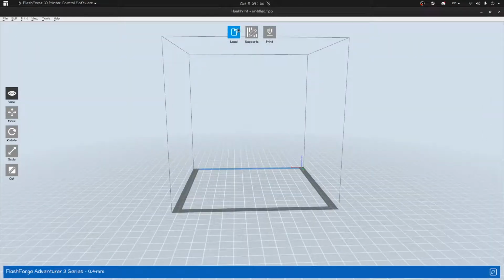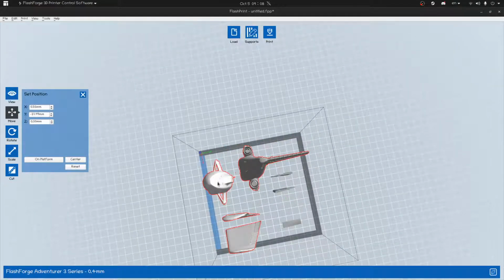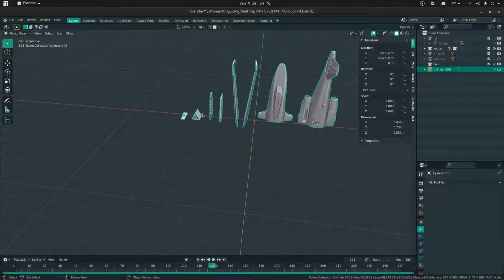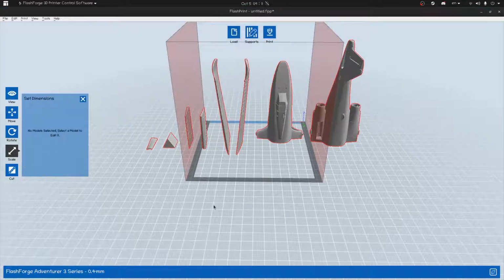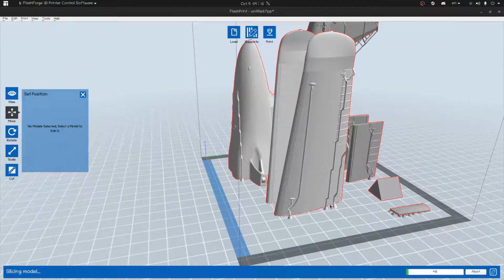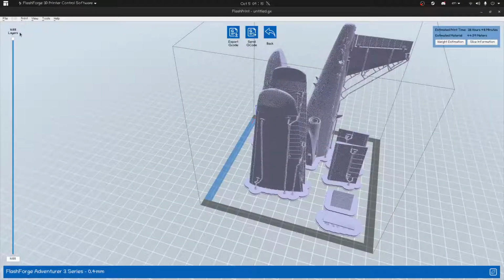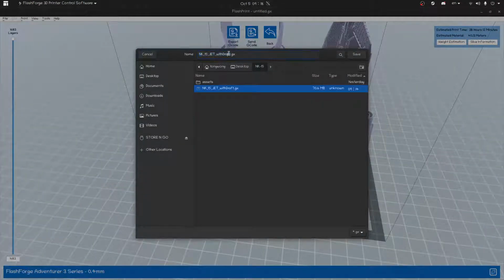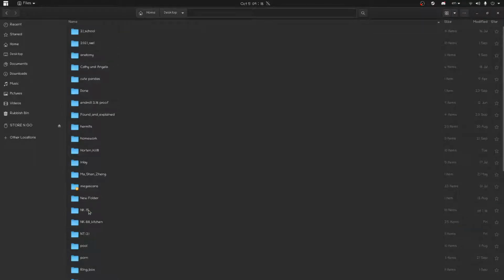Modeling a plane from Imagination in blender Pt.6.5 (preparing for 3D printing